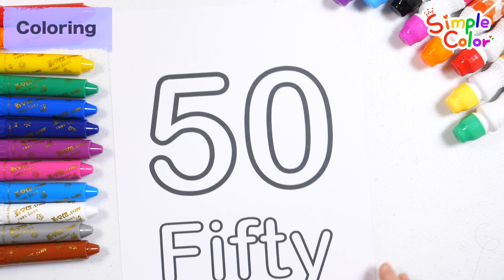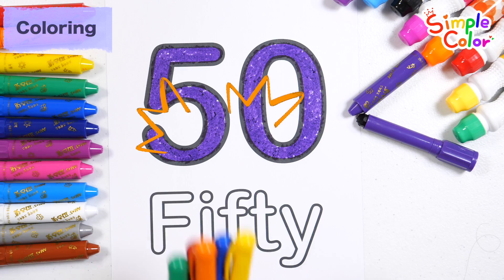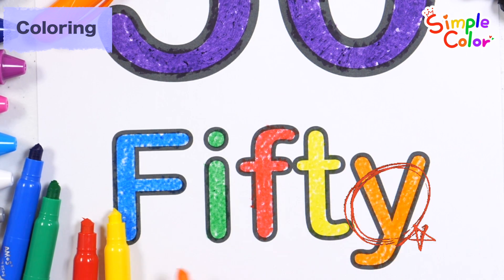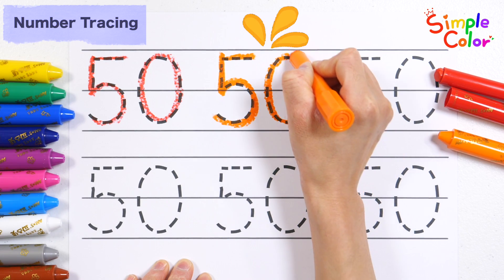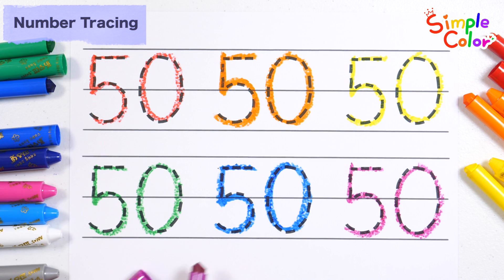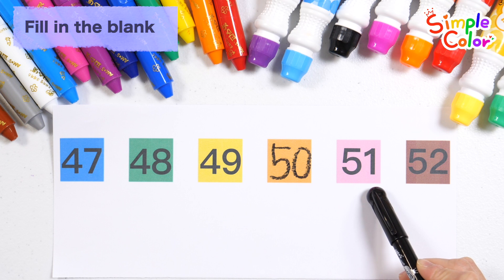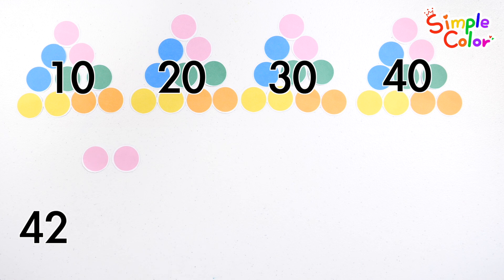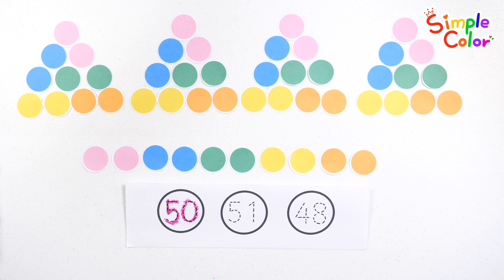Learning numbers | Learn by coloring and tracing the number 50 while listening to nursery rhymes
Hi guys!
Let's learn how to color, write, read, and count the number 50 together.
Learn numbers by slowly writing them down and reading them repeatedly.
Read the numbers in order and guess the numbers that fit in the blank spaces.
Count the circles.
Learn how to count by counting how many colorful circles there are in total.
This is a useful learning video for children that can be fun to watch along with nursery rhymes.